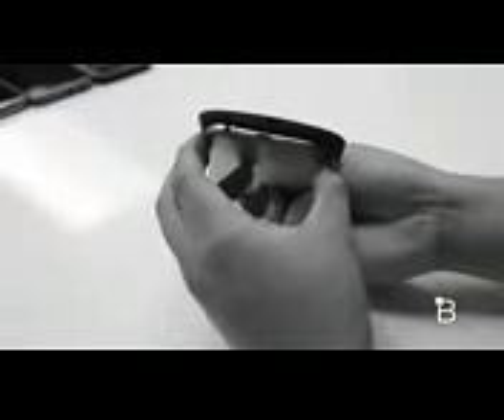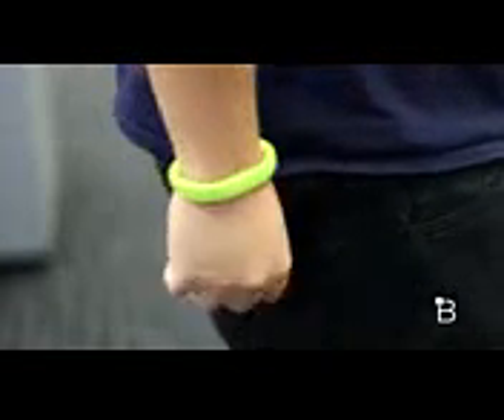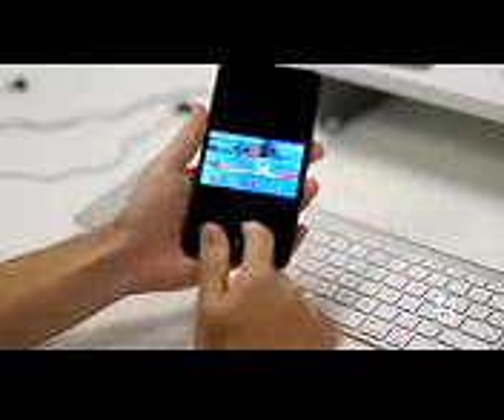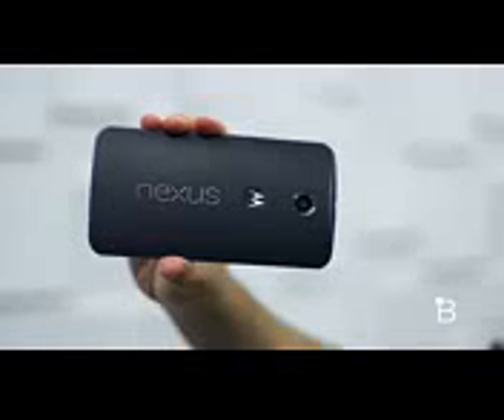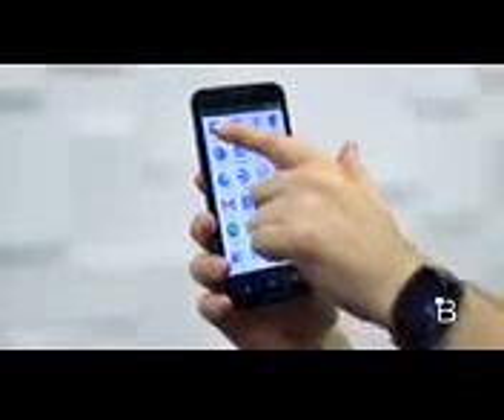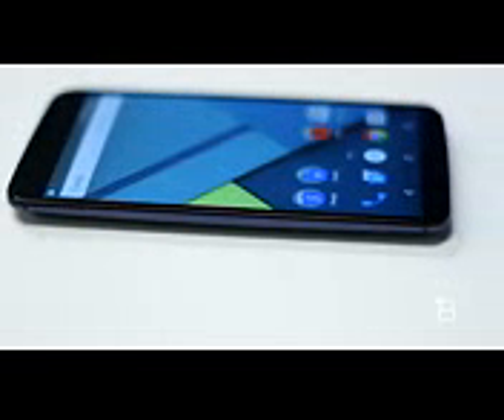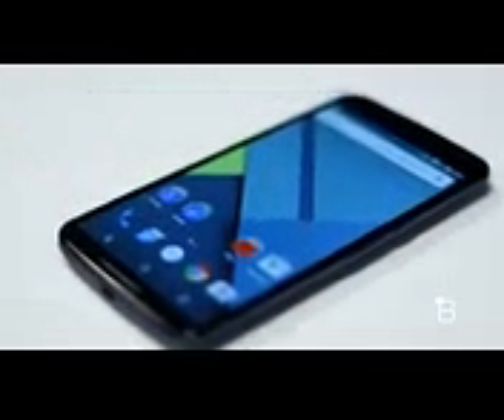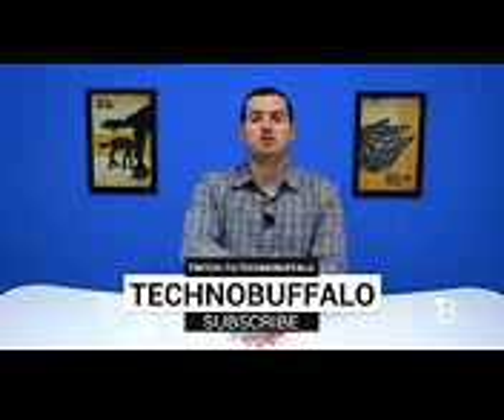Nexus 6 Review 21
Nexus 6 Review